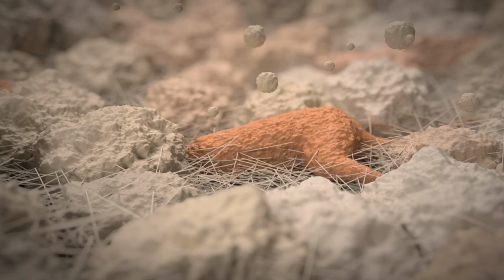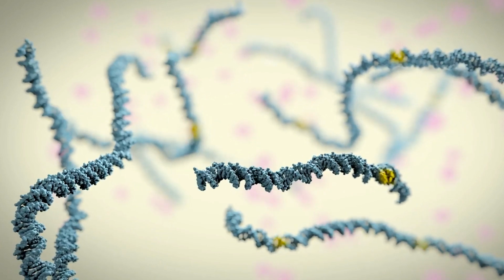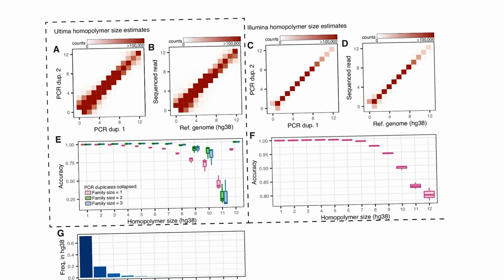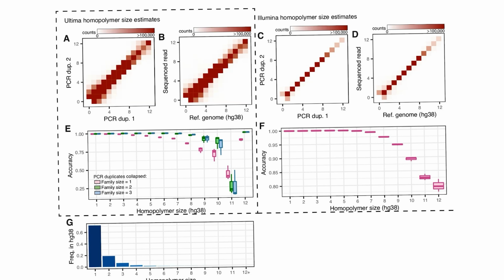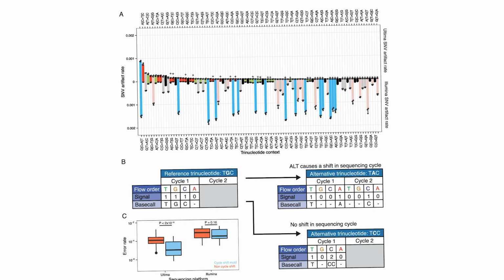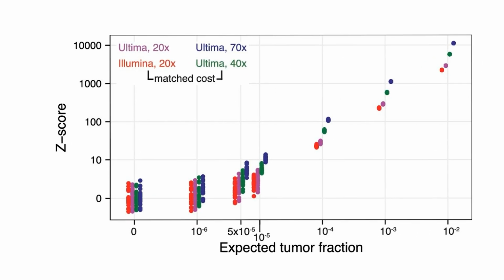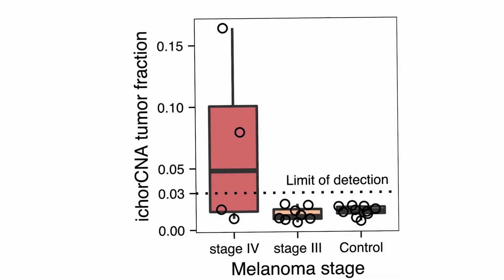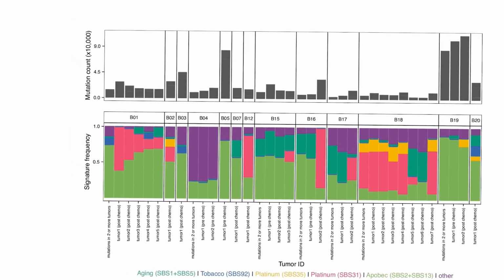New strategy may enable cancer monitoring from blood tests alone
🚨 BREAKTHROUGH ALERT: Detect & Monitor Cancer with a Simple Blood Test! 🩸🔬
A revolutionary new method could transform cancer detection—using just a blood sample with unprecedented accuracy! 🎯 Researchers from Weill Cornell Medicine and the New York Genome Center have developed a cutting-edge DNA sequencing technique that detects ultra-low levels of tumor DNA in blood, making early cancer screening and real-time monitoring a reality.

🔬 What’s the Breakthrough?
✔ Ultra-sensitive detection – Finds 1-in-a-million cancer DNA fragments!
✔ Error-corrected sequencing – Boosts accuracy 1000x over older methods.
✔ Low-cost & scalable – Uses affordable whole-genome sequencing (Ultima Genomics).
✔ No tumor sample needed – Can track cancer from blood alone!

Early detection → Catch cancer before symptoms appear.

Real-time monitoring → Track treatment response without invasive biopsies.

Personalized medicine → Tailor therapies based on circulating tumor DNA.

"We're entering an era where a simple blood test could save millions of lives." – Dr. Dan Landau, Senior Study Author

📊 Proven in Melanoma & Bladder Cancer
✅ Detected recurrence before scans could.
✅ Confirmed treatment success with dropping tumor DNA levels.
✅ No false positives – Critical for reliable screening.

🔮 The Future?
This could replace painful biopsies and make routine cancer screening as easy as a blood draw. Early detection = Better survival rates!

👇 What do YOU think? Could this be the end of invasive cancer tests? 💬

🔎 Deep Dive: How It Works
1️⃣ Ultra-deep sequencing (~120x coverage) spots rare tumor DNA.
2️⃣ Duplex error-correction slashes false positives (error rate: 0.000077%!).
3️⃣ AI-powered analysis pinpoints mutations without needing tumor tissue.
4️⃣ Cheaper than ever – Opens door for widespread use.

💬 "This isn’t just for cancer—it’s a leap for all genomics research!" – Study Authors